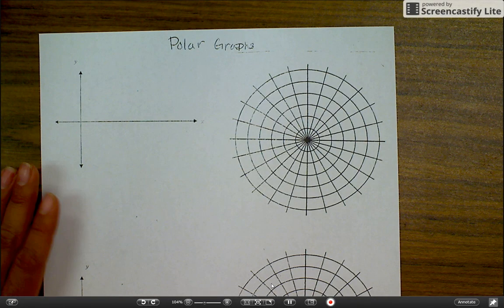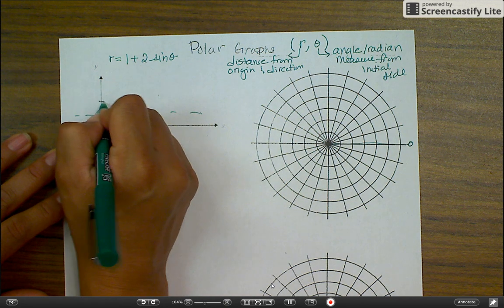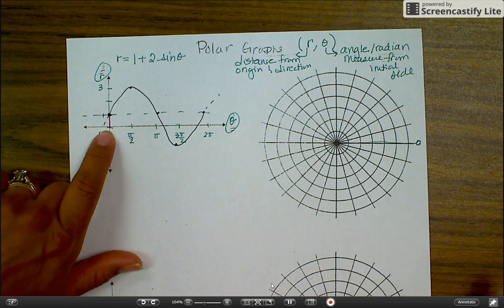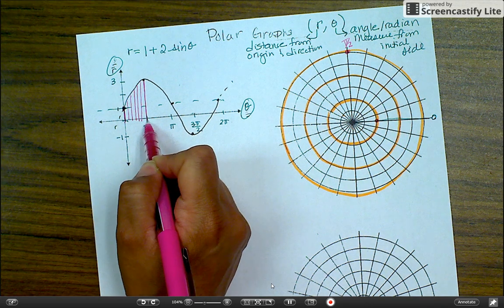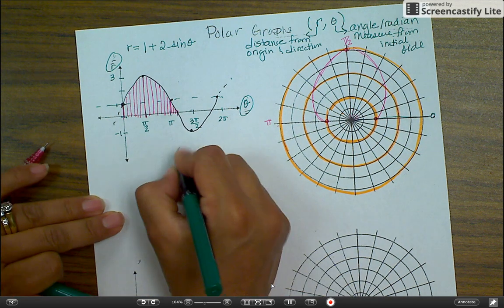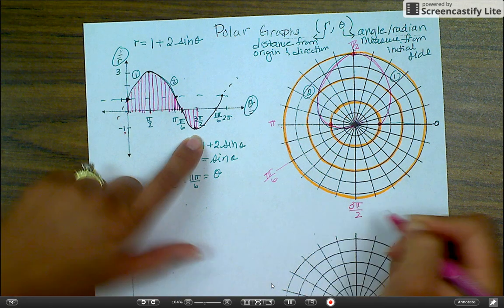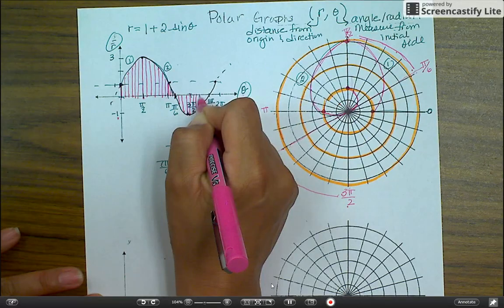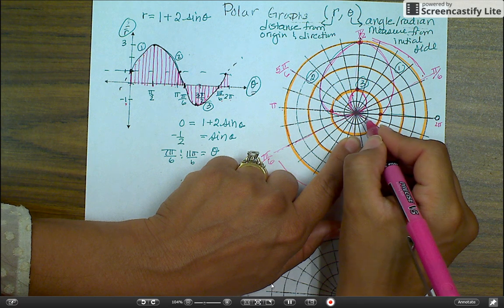Polar graph Quick Example